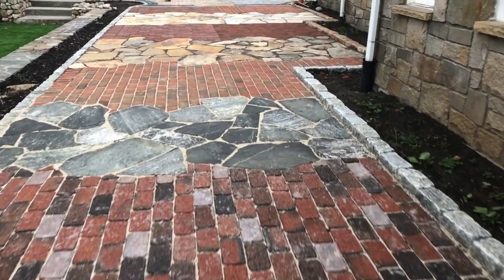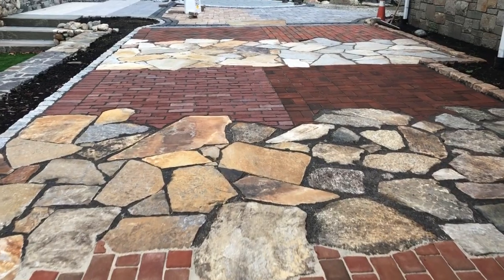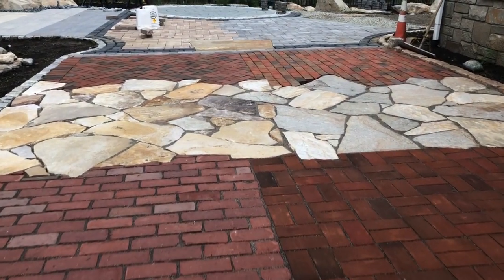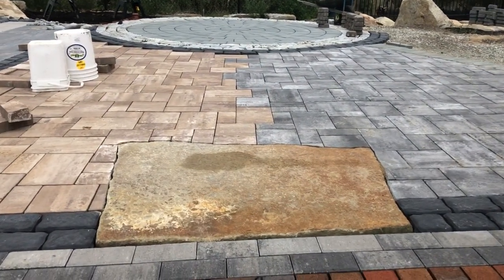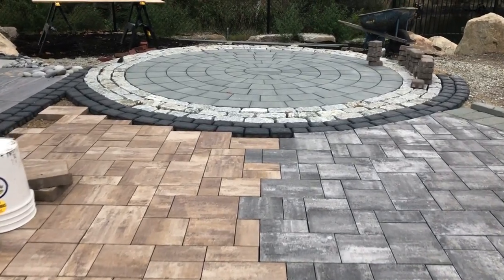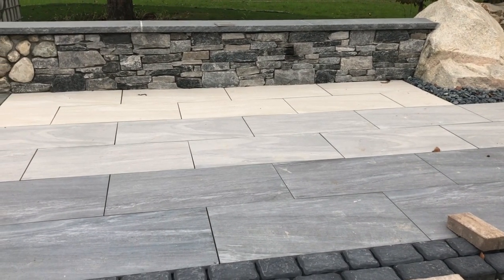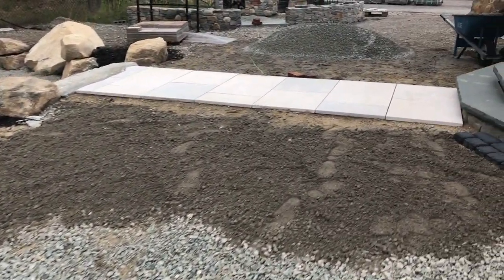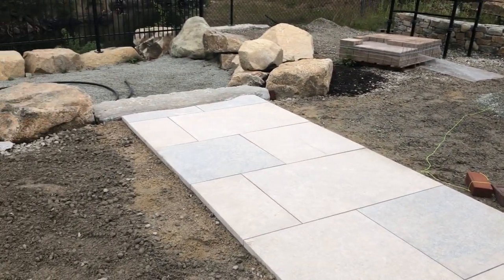Catch Up Tip Of The Day!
Making progress on our outdoor display!